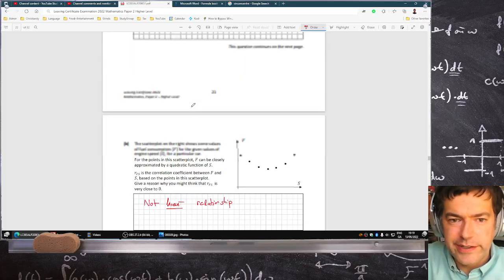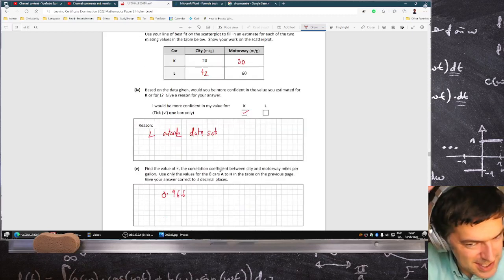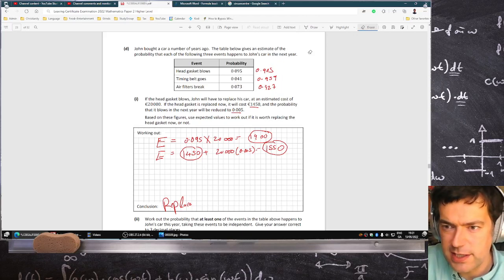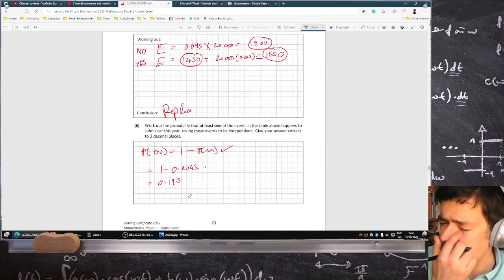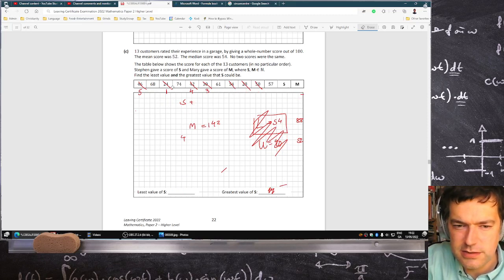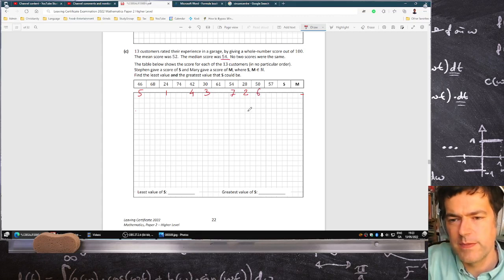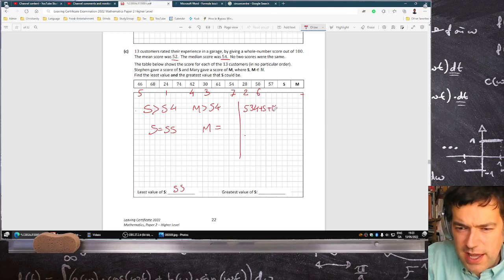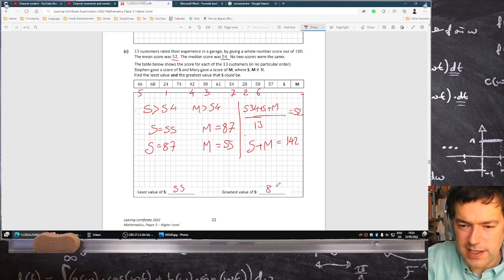Leaving Certificate Examination 2022 Mathematics Paper 2 Higher Level Question 8 [LIVE-ish]